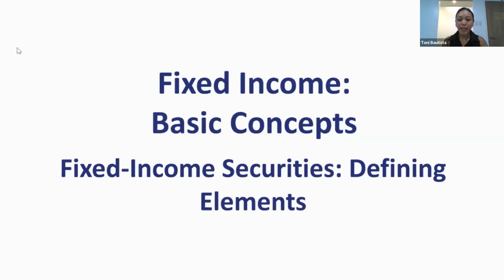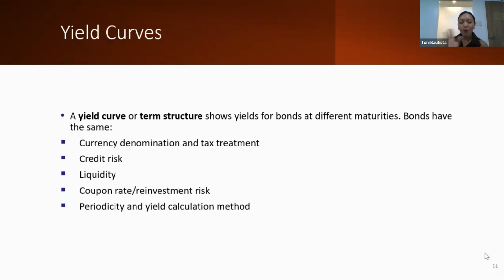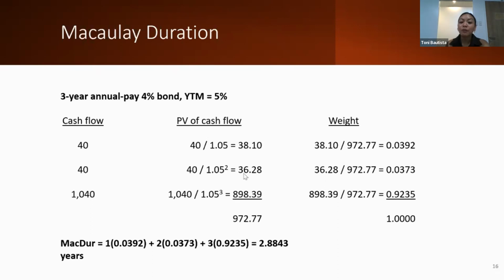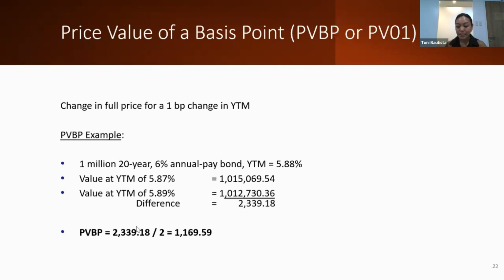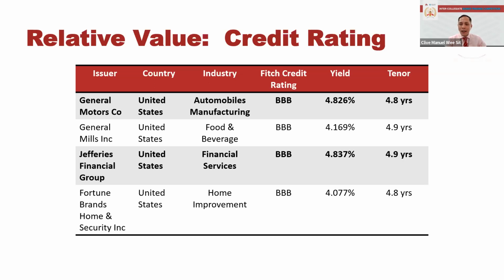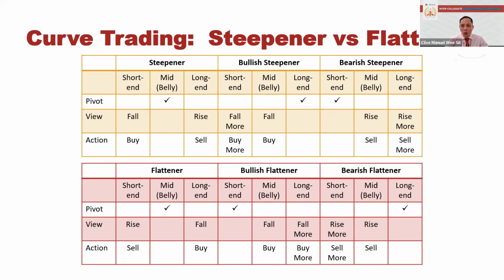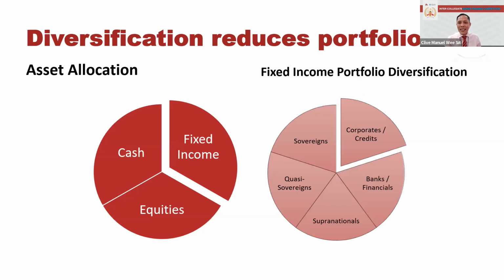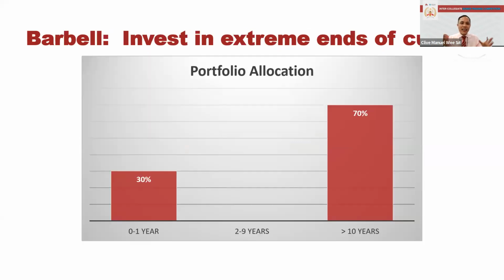Yield Curve, Duration, and Portfolio Management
Speaker: Ms. Mari Toni Bautista, CFA; and Mr. Clive Wee Sit